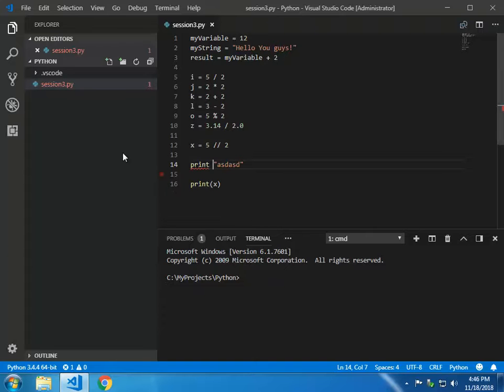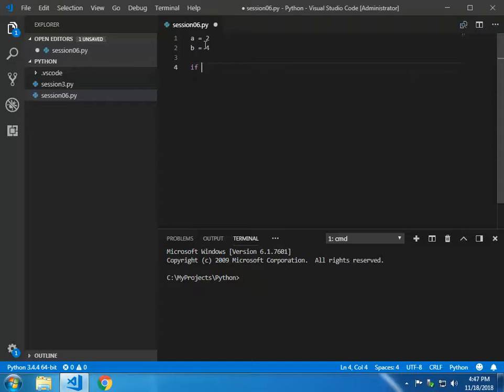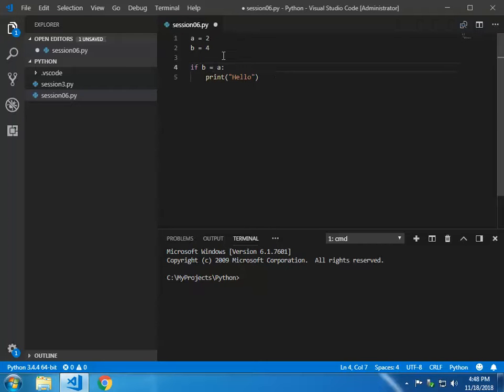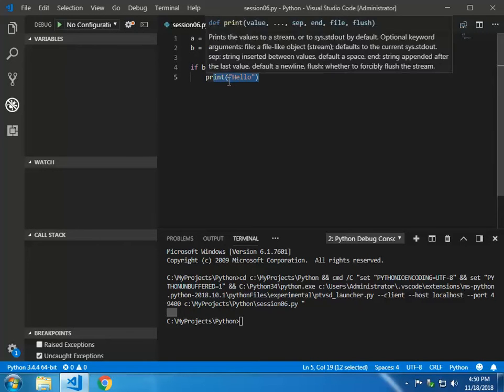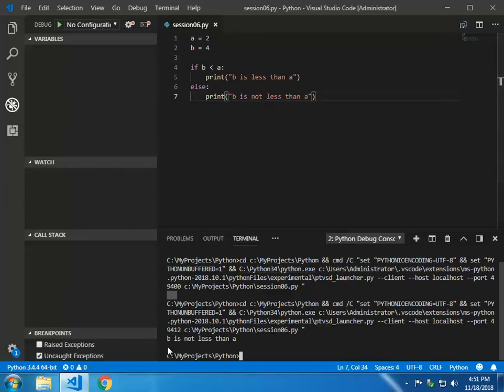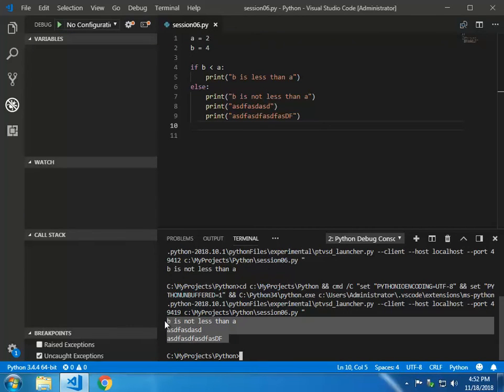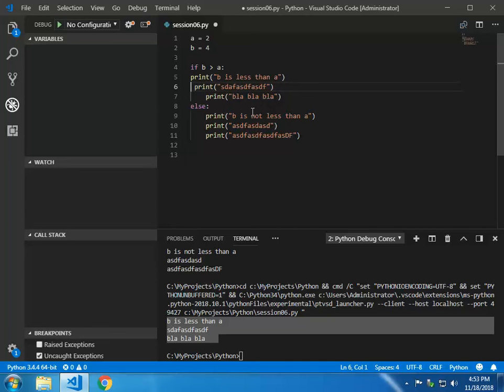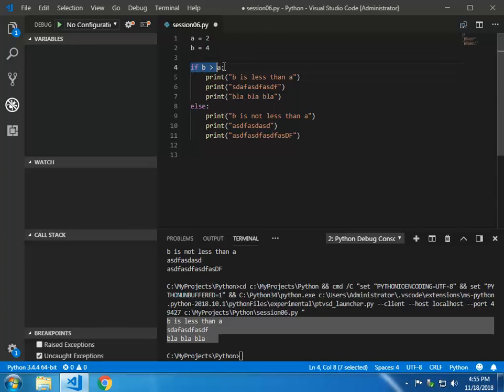06 If and Else statements Condition and Comparison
Make decisions based on conditions using if statement